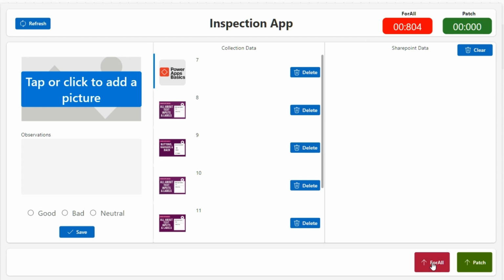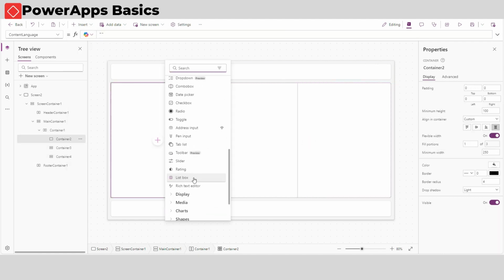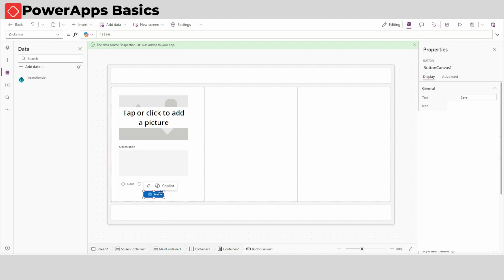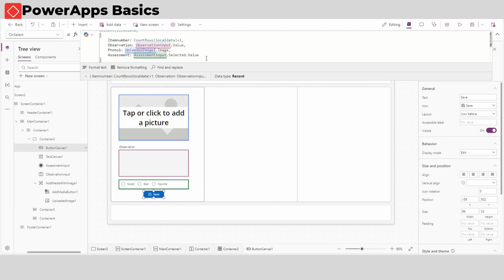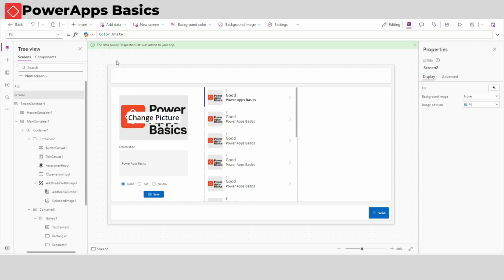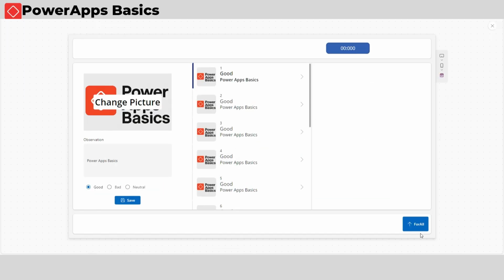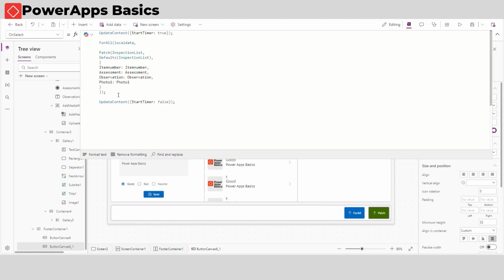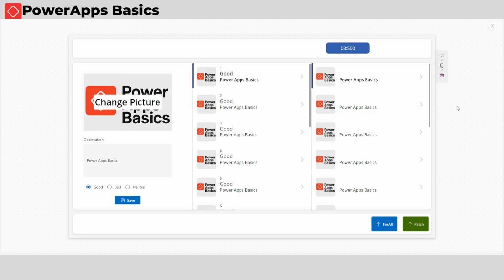How to Send Data from PowerApps to SharePoint List the Fastest Way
00:00 Intro
00:43 How to build the inspection app UI
02:06 How to collect data and connect to Sharepoint list
03:08 Upload collection to sharepoint list using ForAll+Patch
05:12 Most likely the code you are looking for

🚀 Unlock High-Speed Data Uploads in PowerApps!
Struggling with slow SharePoint uploads in PowerApps? In this tutorial, you'll learn how to build a sleek, offline-capable inspection app AND discover a powerful speed hack to upload collection data up to 6× faster using the Patch + ShowColumns method.
Whether you're a beginner or intermediate PowerApps user, this video dives into essential controls like Add Picture, Radio, Timer, and Galleries—plus formulas like Collect, Patch, and ForAll. Stop uploading data one by one and start boosting performance today!

🔧 What You’ll Learn:
- How to build an offline inspection app in PowerApps
- Best practices for using SharePoint as a data source
- The difference between ForAll vs Patch + ShowColumns
- How to set up a timer to measure upload speeds
- Why table-based uploads outperform traditional methods